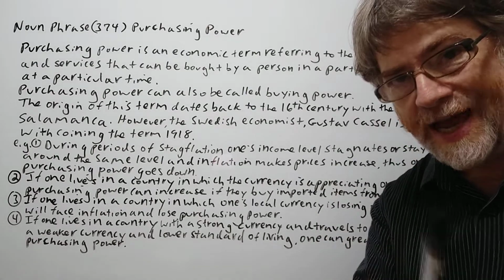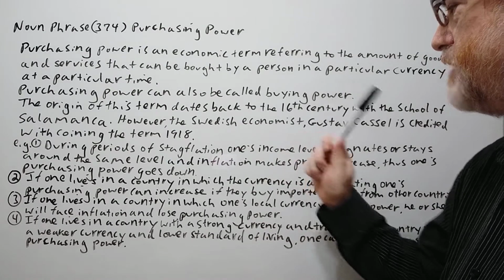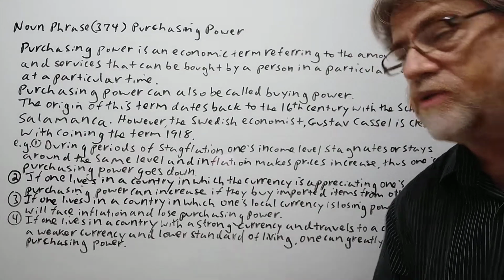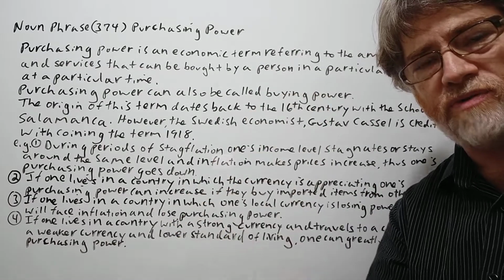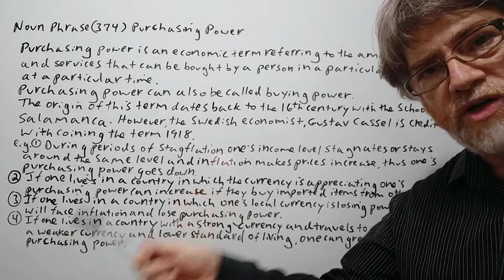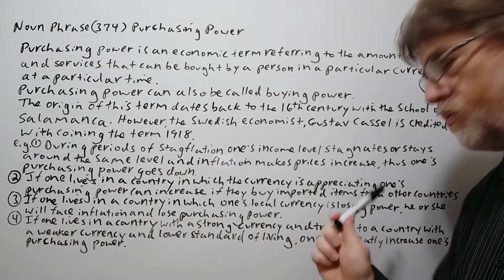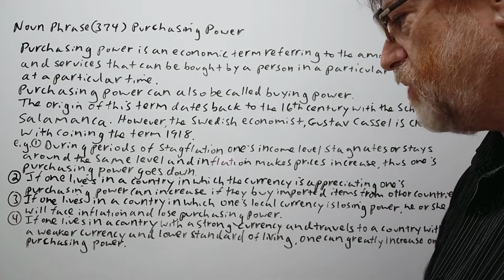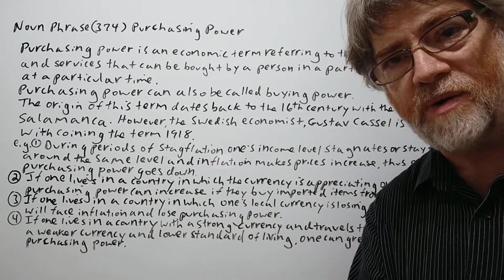English Tutor Nick P Noun Phrase, (374) Purchasing Power - Origin